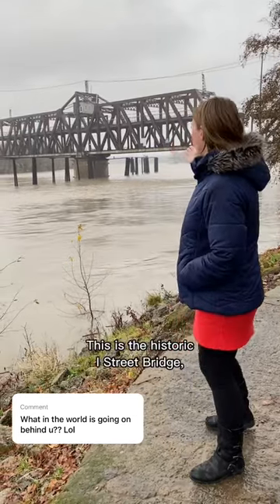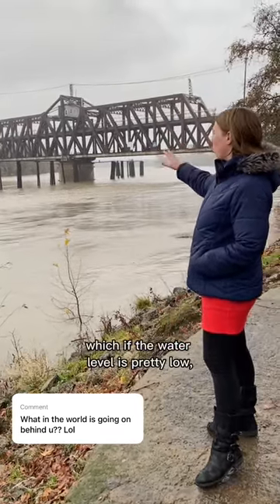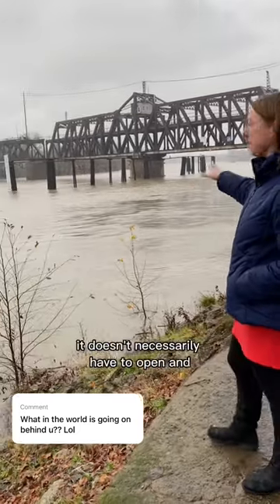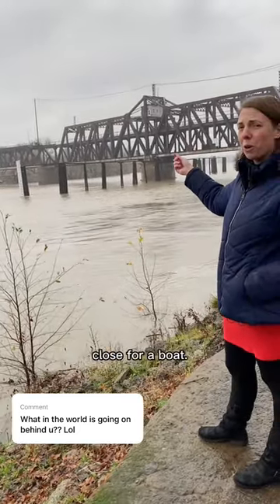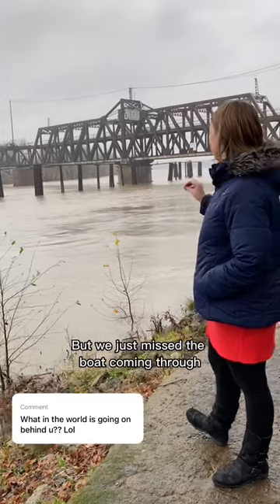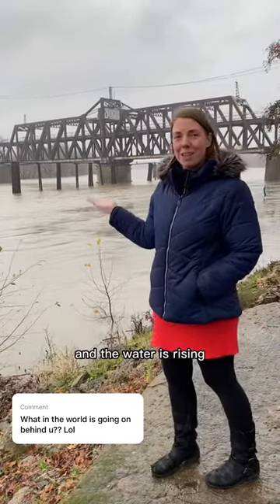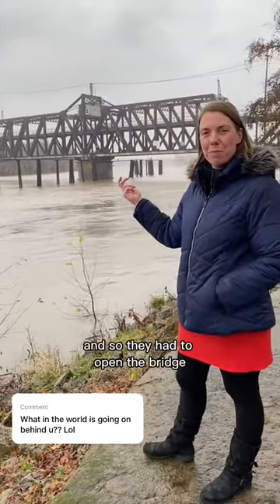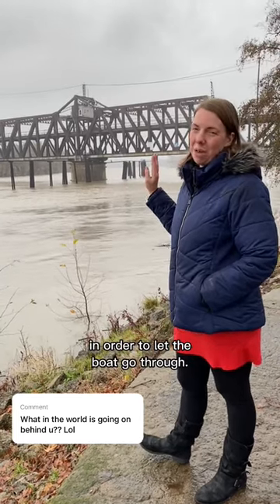Susan discusses the I Street Bridge, which is a short distance from our museum in Old Sacramento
Susan discusses the I Street Bridge, which is just a short distance from the Sacramento History Museum. In the video, the bridge is closing after it opened to allow a large boat to travel up the Sacramento River.

The I Street Bridge in Sacramento opened for operation in April 1912. The 900-foot-long double deck steel truss swing bridge was designed under the direction of Southern Pacific Railroad’s consulting engineer, John D. Isaacs, and was furnished by the American Bridge Company.

In 1912, the I Street Bridge was known as the Southern Pacific Bridge and cost about a million dollars to complete. This bridge replaced an old wooden bridge nearby and was, at the time it was built, the heaviest swing-span bridge in the world as it weighed over 10 million pounds. There are plans to replace this bridge in the near future.